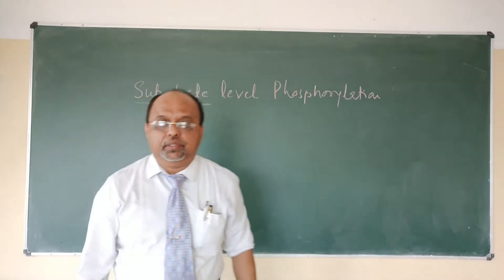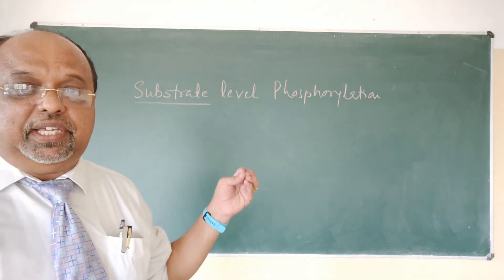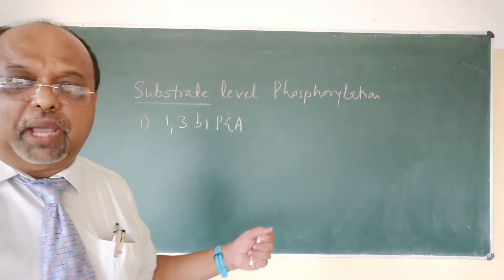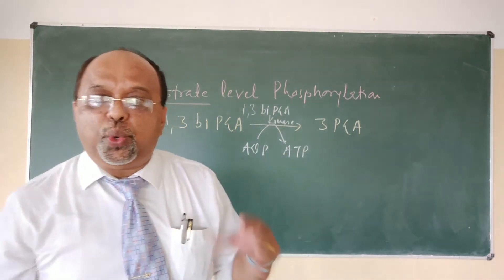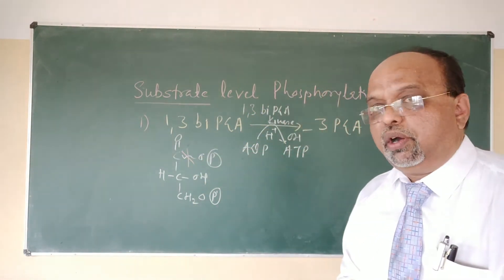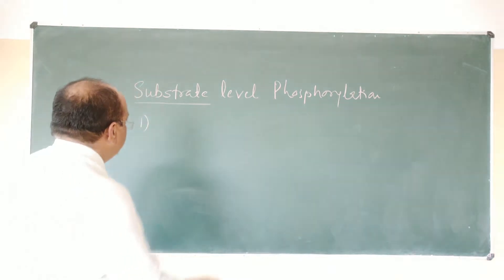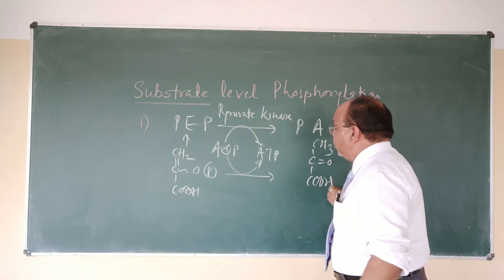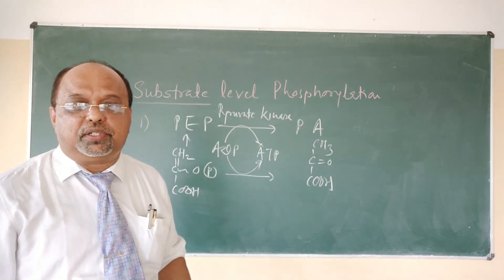Substrate level Phosphorylation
Explanation  of ATP Formation by substrate level Phosphorylation -Dr.R J Marathe